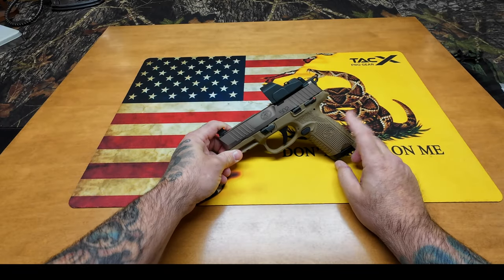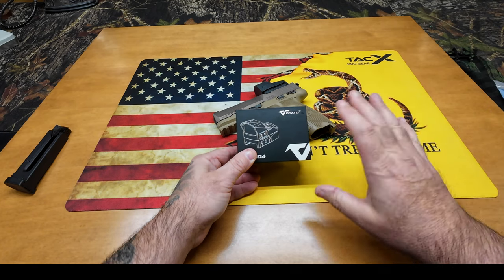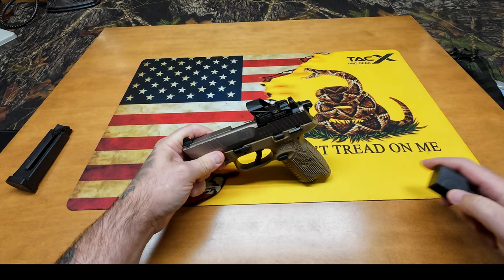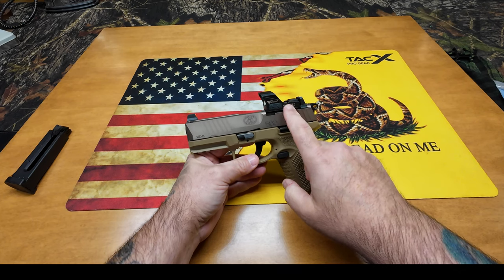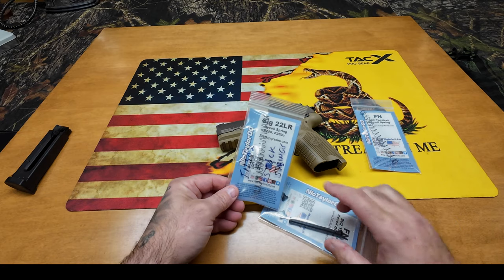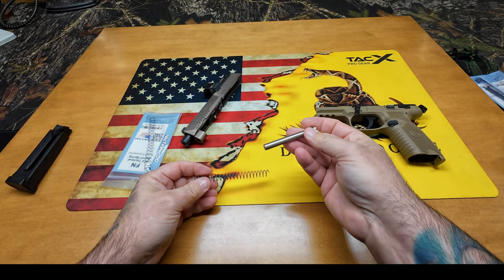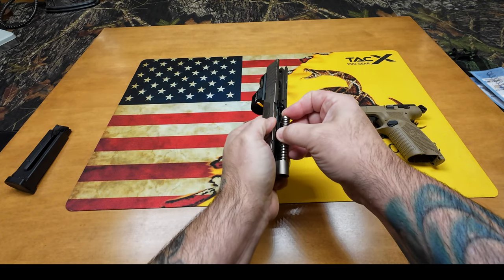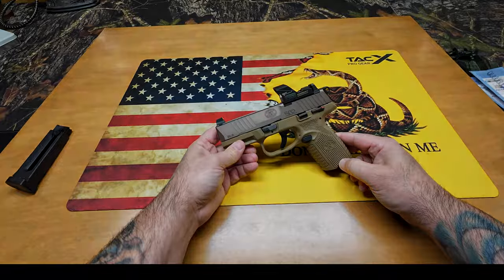FN502 Upgrades And Update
If you want your FN502 to run better than take a look at installing new spring and guide rod, also adding a votatu PMD504 red dot is a exceptional way to upgrade your accuracy.
Gear Used To Film This Video:
Camera: DJI Pocket 3
Camera: Sony a7iv
Camera: Sony FX30
Camera: DJI Osmo action 4
Lens: Sony 24mm f1.4 G Master
Lens: Sony 16-35 f4
Mic: Holyland lark max
Audio Recorder: Sony ICD-UX570
Monitor: Atomos Ninja V
Filter: Tiffen Black Pro Mist 1/4